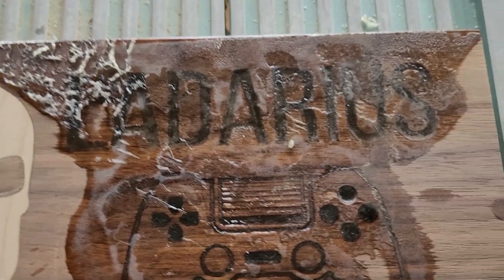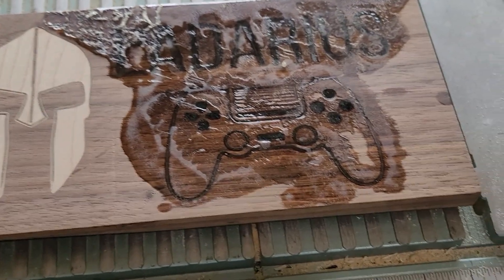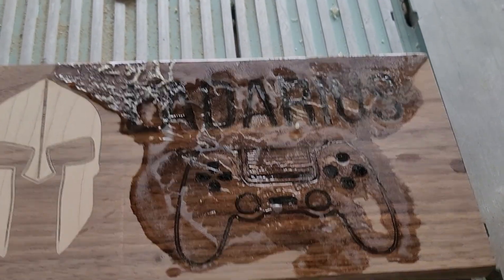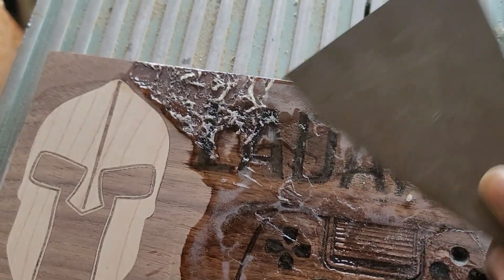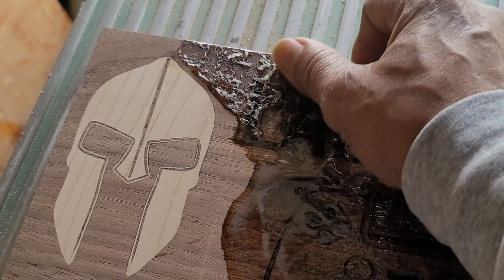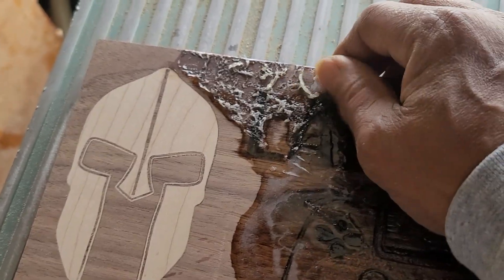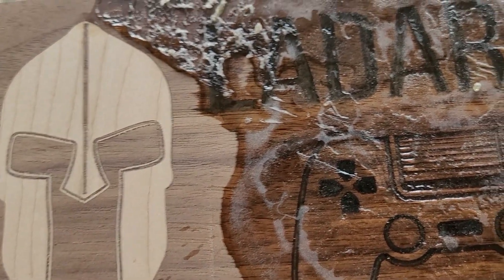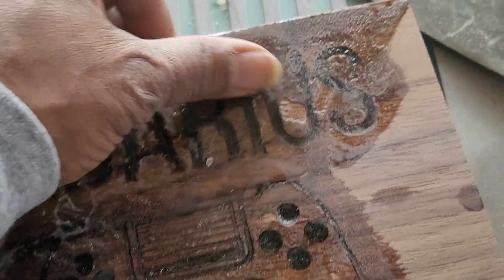"Reflecting on Valuable Lessons: Mistakes and Insights in V-Carving and Epoxy Inlay on CNC"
"Join me in this video as I share my experience of redoing a plaque for my grandson. While the v-carving process went smoothly, I encountered difficulties with the epoxy inlay due to cold temperatures, resulting in a failure to harden. Learn from the lessons I gained through this experience, highlighting the significance of temperature control in epoxy projects. Follow along as I navigate the ups and downs of CNC v-carving and epoxy inlay, discovering valuable insights along the way."